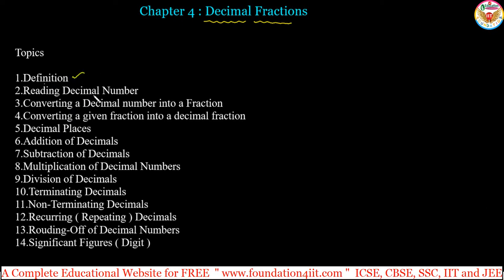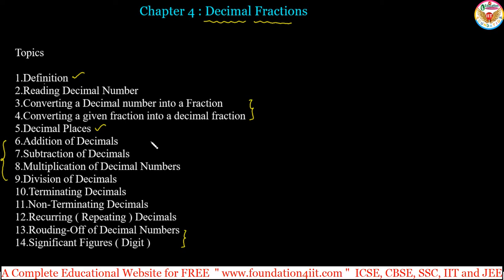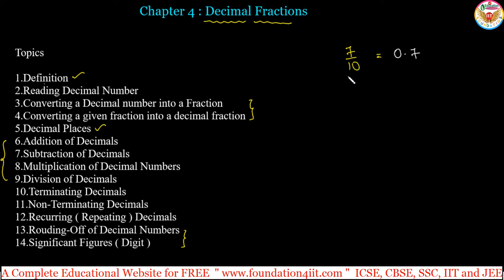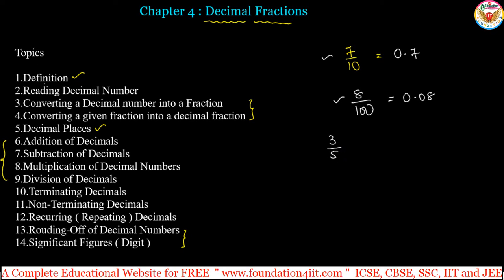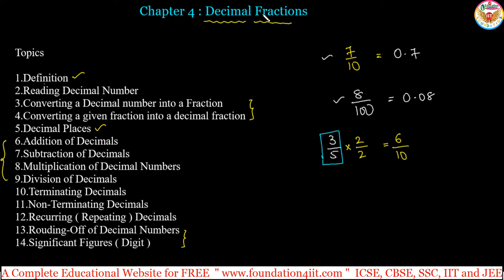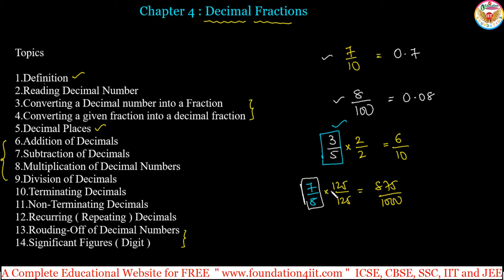Decimal Numbers @ Introduction || Class 7 Maths